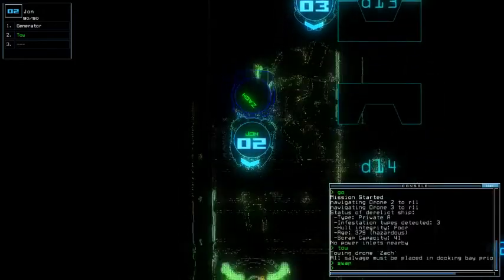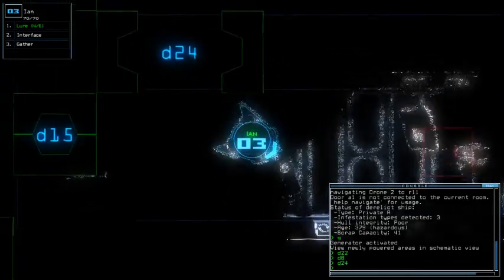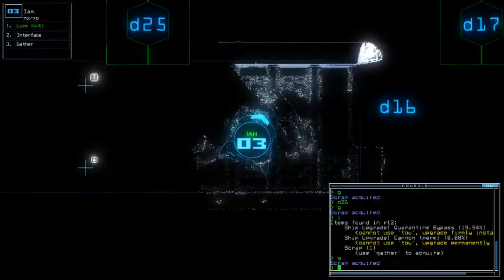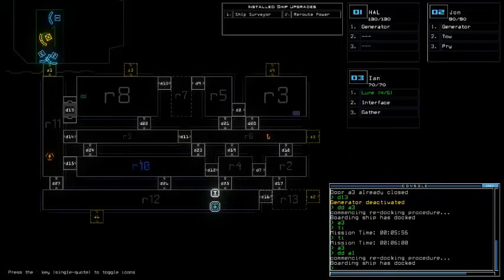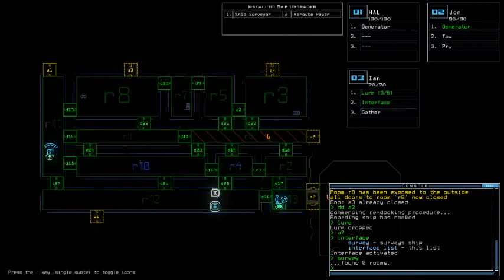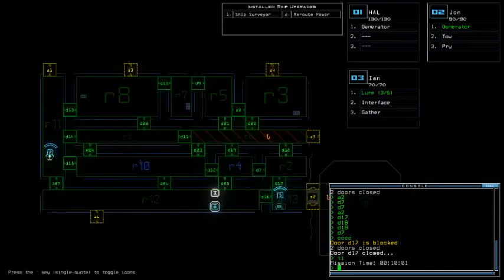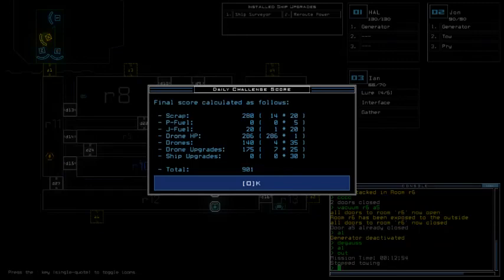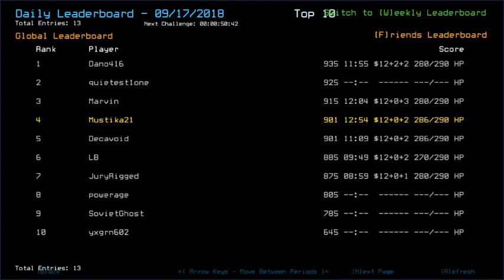Duskers Daily 17 Sep 2018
Thankfully no buzz-iness so happy ending for (almost) everyone.

Screenshot was one of drone visual bugs that I decided to put on this month's thumbnail. Forgot in which date I did it, but it was in one of my campaign runs. Not much on this, just monochromatic "beauty".